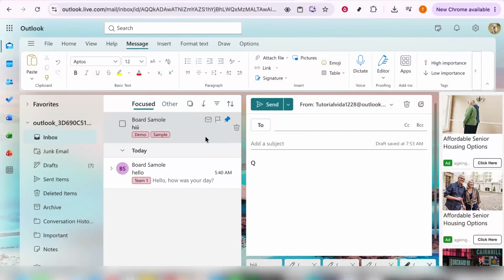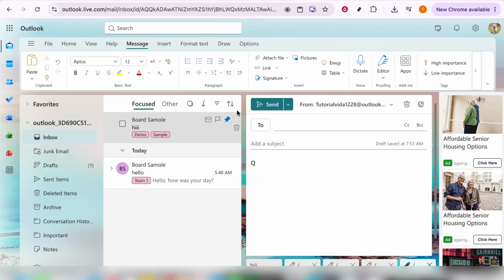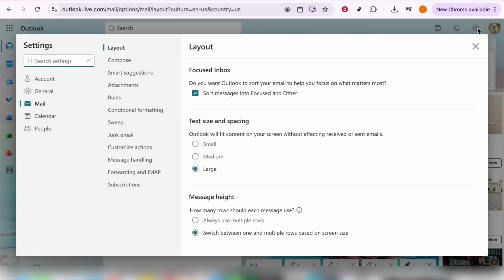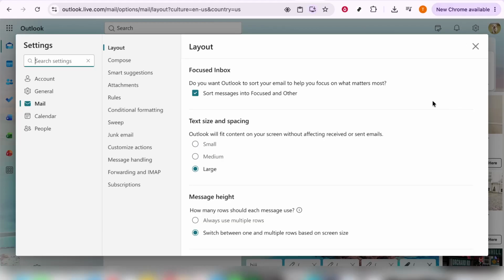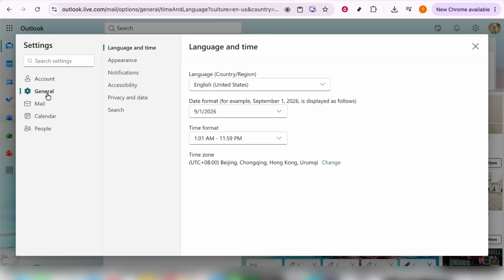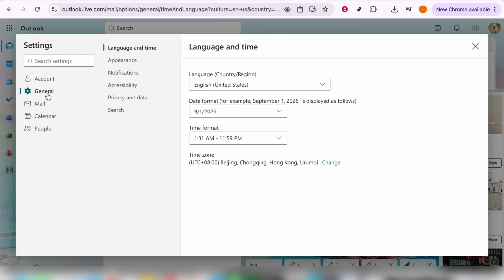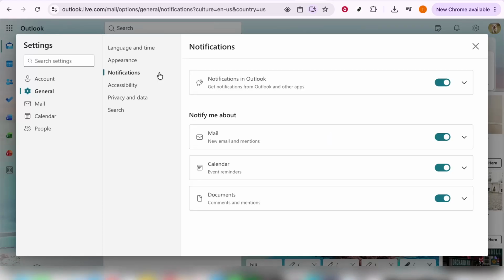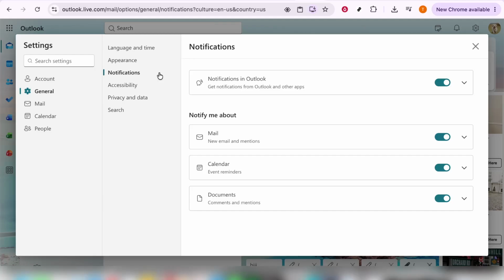How to Enable Outlook Notification | Step-By-Step Guide 2026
In today’s tutorial, I show you how to enable Outlook notifications so you can stay updated on new emails, calendar reminders, and important events.